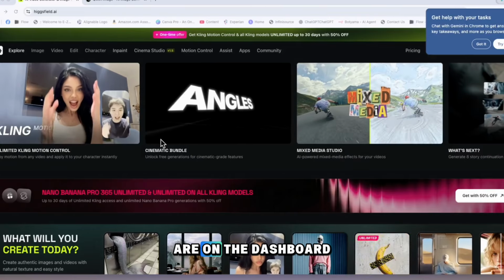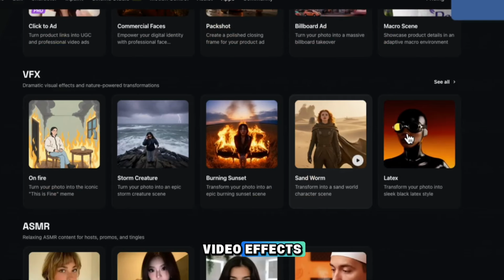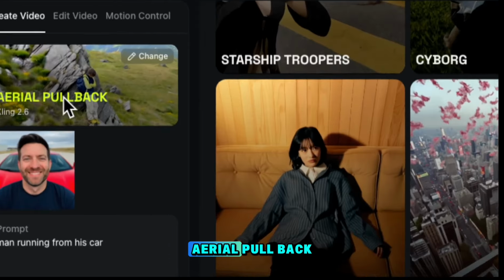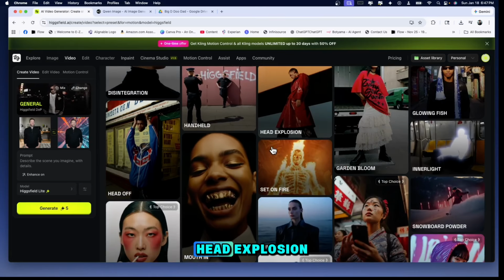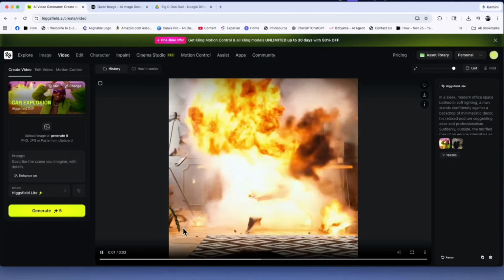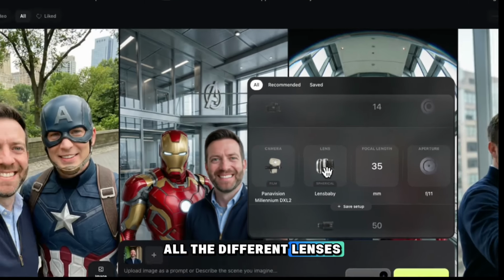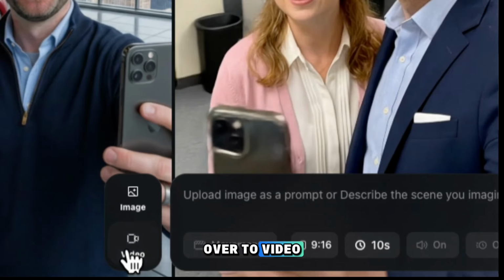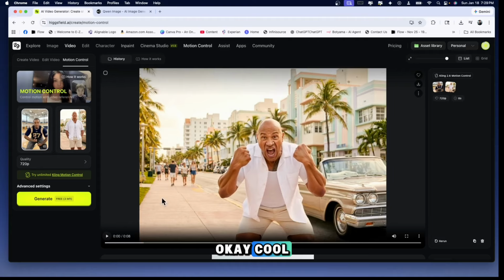Higgsfield AI Review: Can CINEMA Effects Level Up Your Content?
I’m testing Higgsfield AI to see if it’s actually worth using for creators, marketers, and anyone trying to produce viral-style AI visuals faster — without bouncing between a bunch of different tools. Check out this Tutorial.

In this demo, I build a full mini cinematic sequence step-by-step using:
✅ Base Image → Cinema Studio → Motion Control → Angles → Effects/Transitions
✅ No neon (muted, realistic, clean look)
✅ People in every shot (so it feels real and usable)

I also include the exact copy/paste prompts I used for each step so you can recreate the same workflow.

▶️ If you want a Part 2 where I compare Higgsfield against another AI video tool using the same prompts, comment which tool to compare.